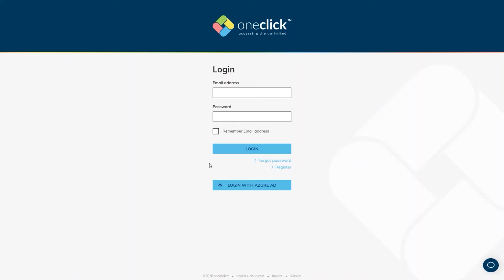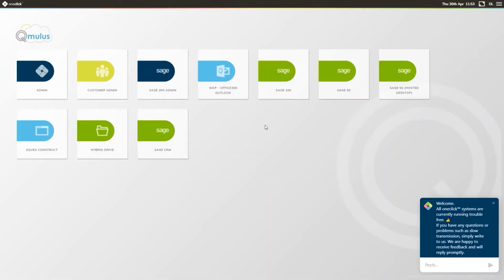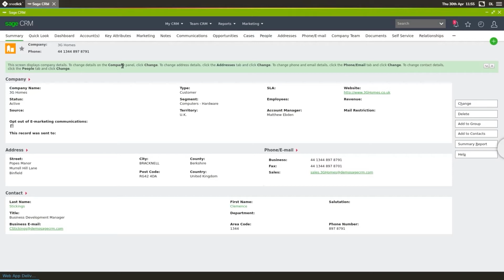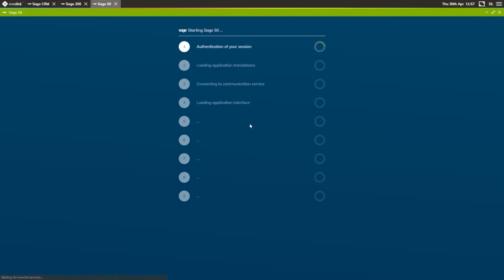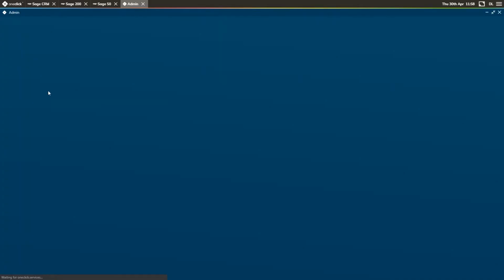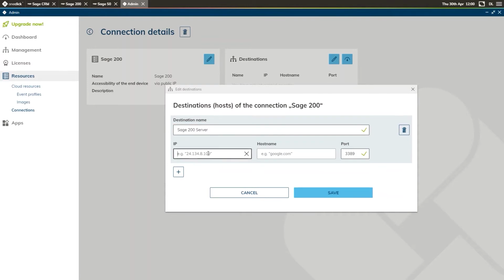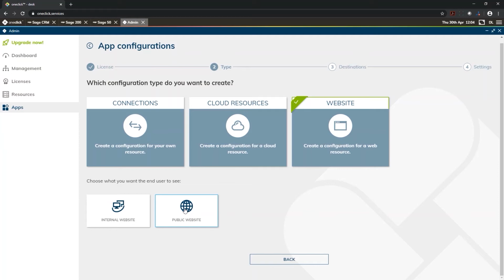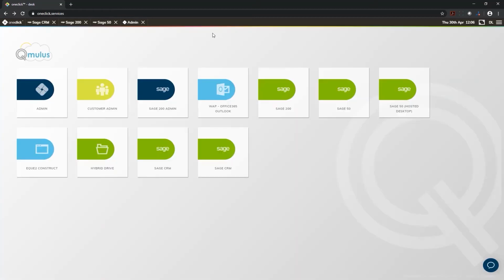Sage CRM Summit 2020 - Deploying Sage CRM through oneclick